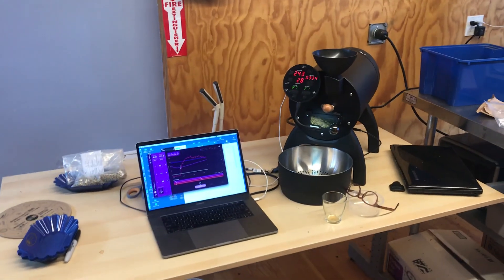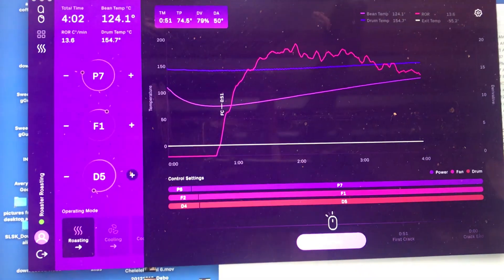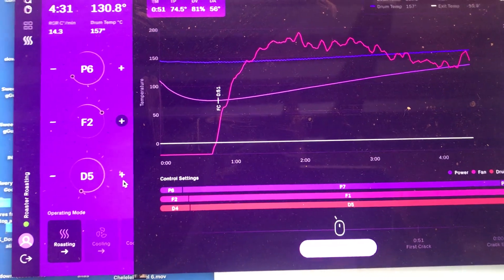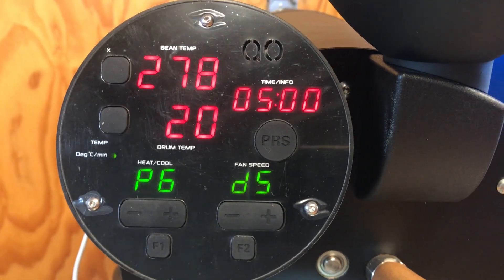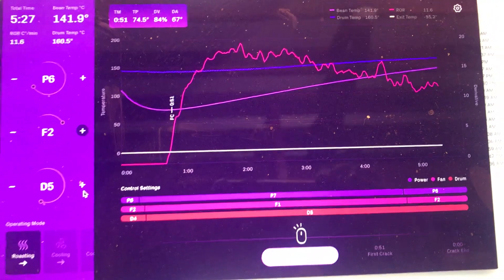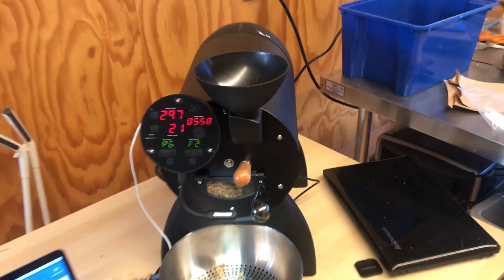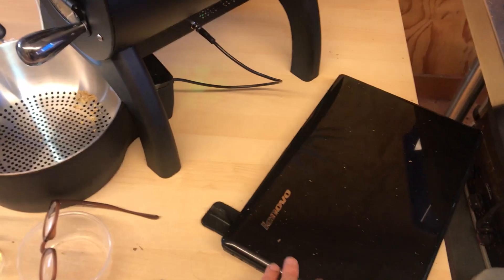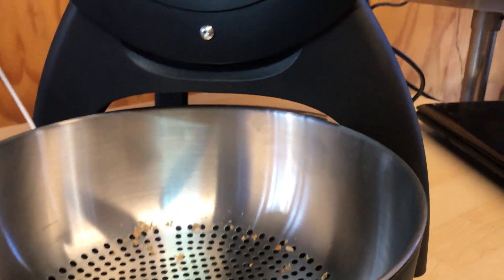Mac Software for Aillio Bullet Coffee Roaster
Here's another quick video showing Roast Time 2.0 Mac version controlling the Aillio Bullet R1 Coffee Roaster. Just wanted to make a quick video after a few roasts to report on the software stability (good!) and the UI, which is very efficient and attractive!